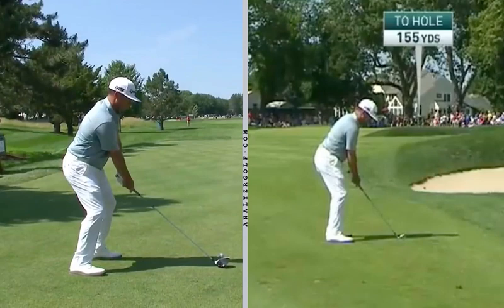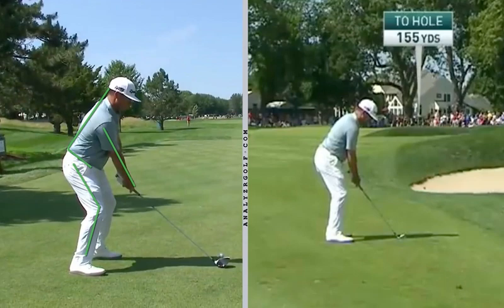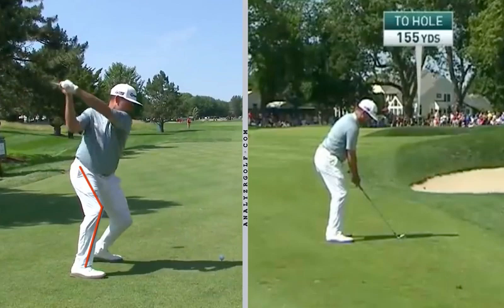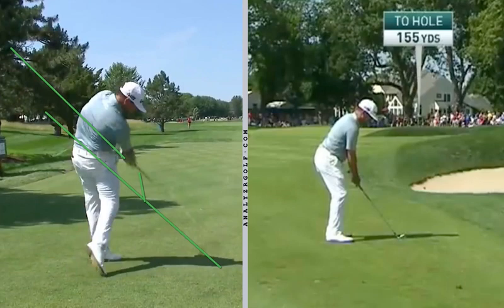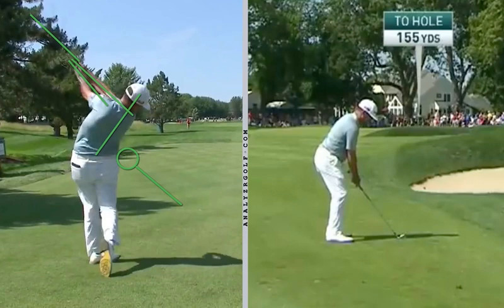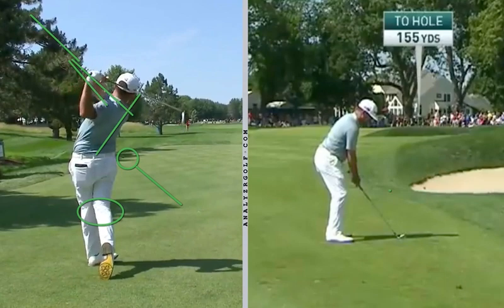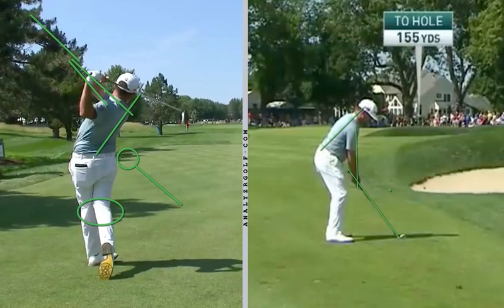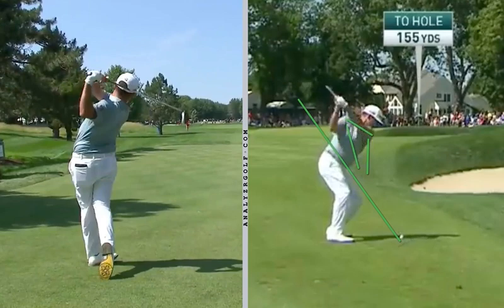Chez Reavie Golf Swing Analysis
PGA Tour player, Chaz Reavie, is the 2019 Travelers Championship winner. Take a look at his golf swing and copy the basics that he does really well to be consistent.